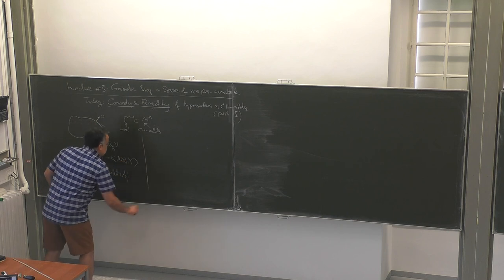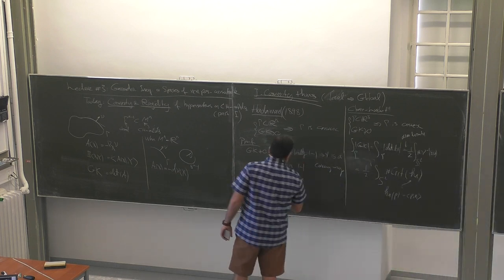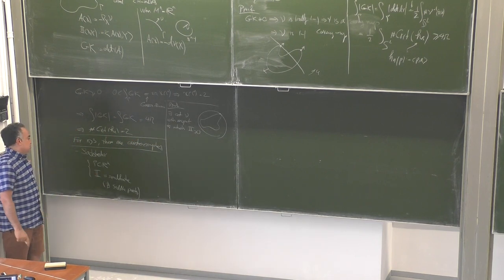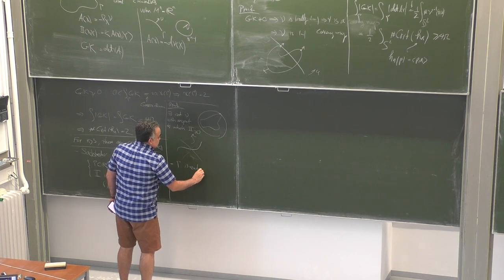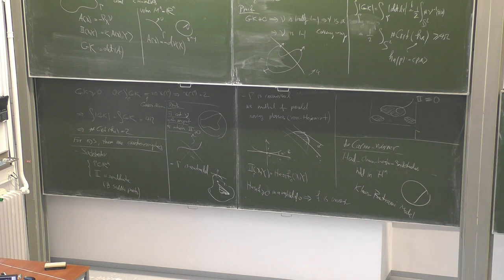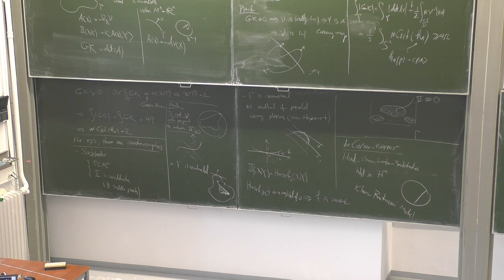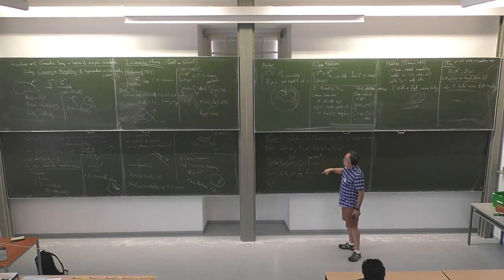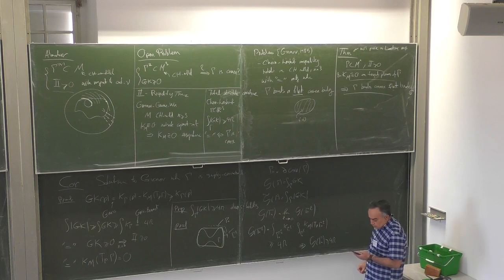Mohammad Ghomi - Geometric inequalities in space of nonpositive curvature III